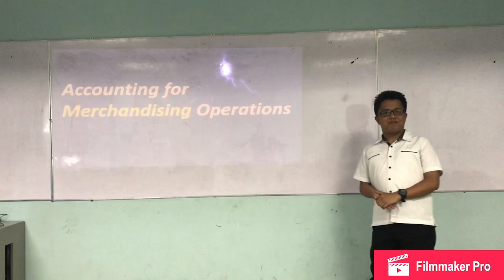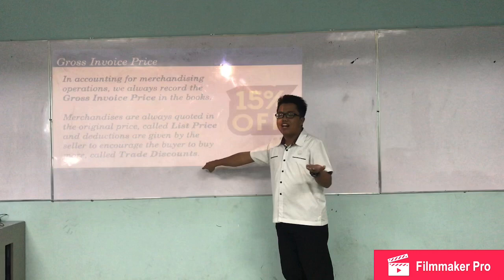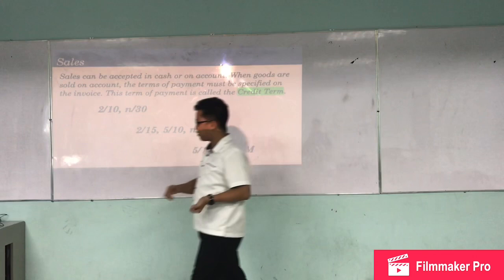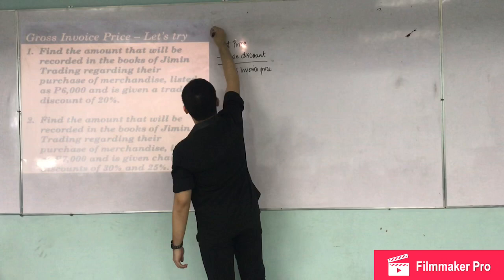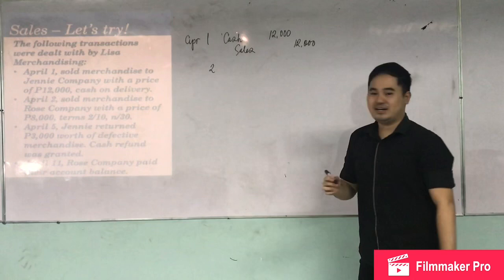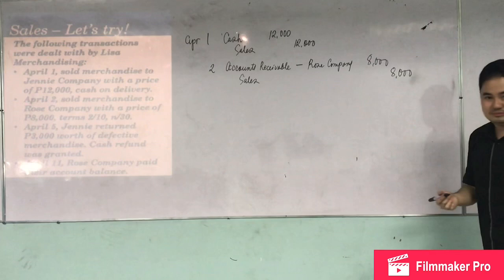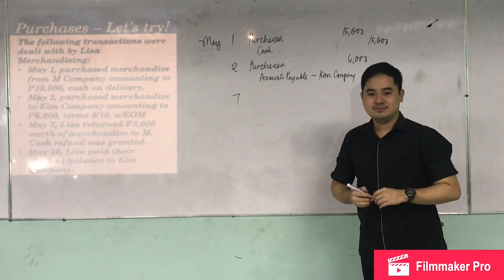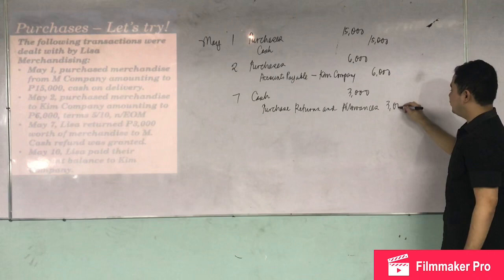Basic Concepts of Merchandising Operations in Accounting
Sir John Paul Morales and Sir Chua are here to discuss the basics of accounting for merchandising operations